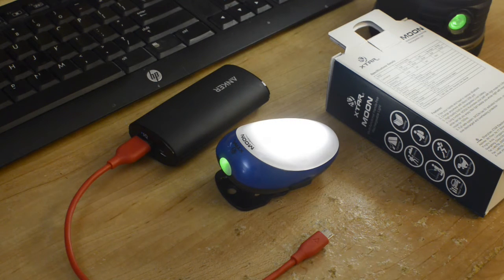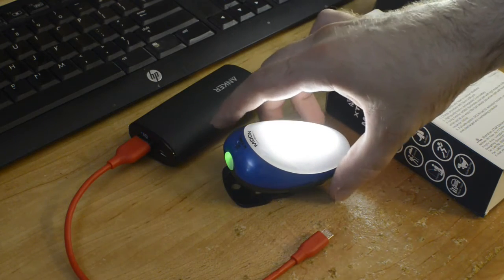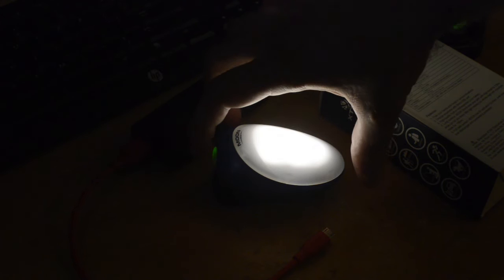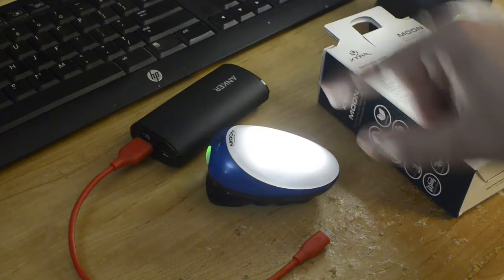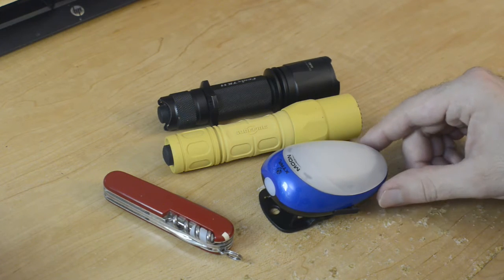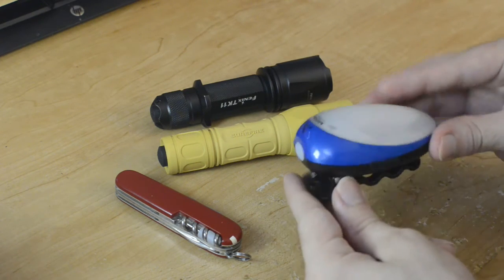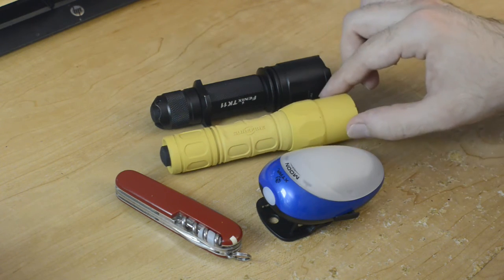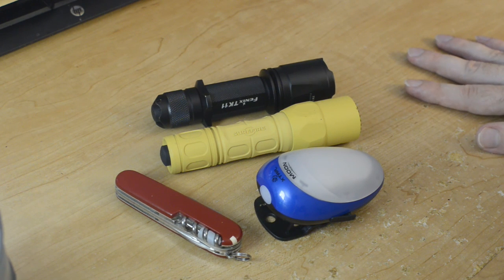XTAR Moon RC2 light overview and thoughts - 2016 (Specs in info)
Short overview and thoughts on the XTAR "Moon" RC2 LED light

Lantern/Signal/Flashlight all in one.

High: 120LM (4.2H) Mid: 60LM (9H) Low: 30LM (16H) Moonlight: 3LM (120H)

Micro USB rechargeable - 5V input - 2200mAh 18650 battery

Reviewed: September 8, 2016

Light made available by XTAR